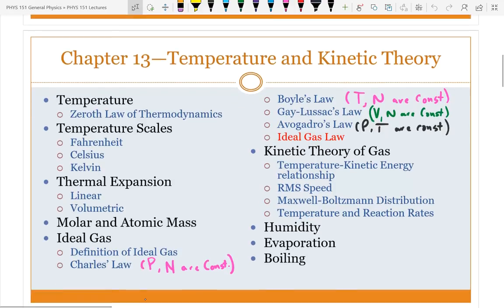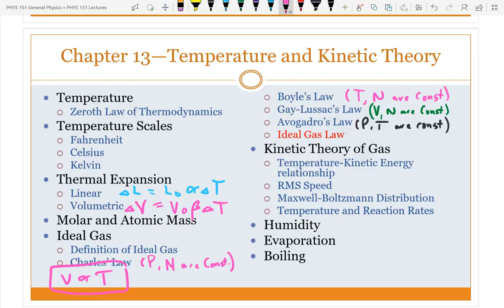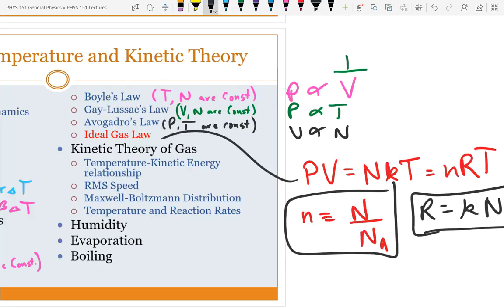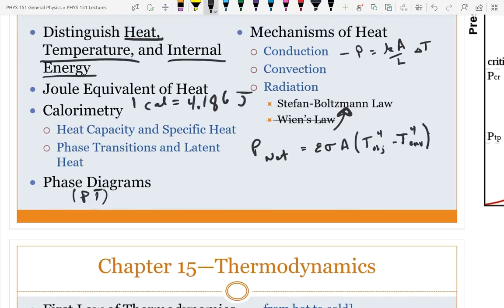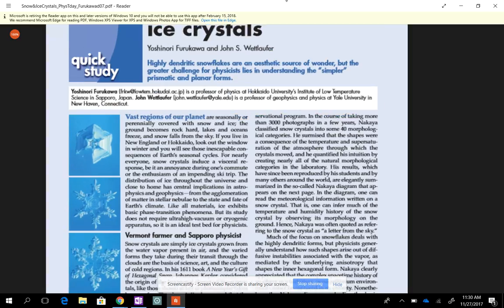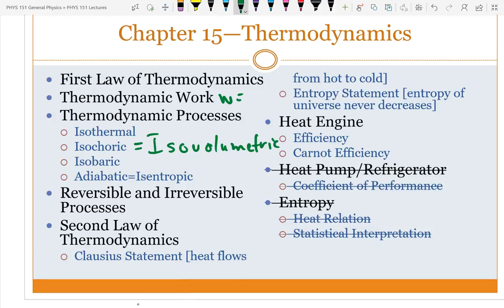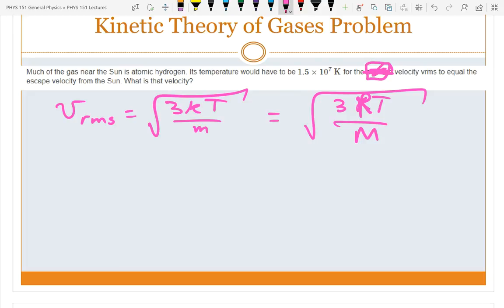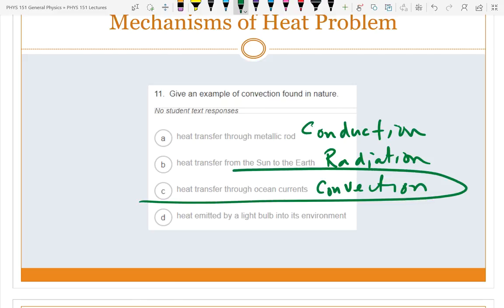PHYS 151 Lecture 39: Review for Exam 4